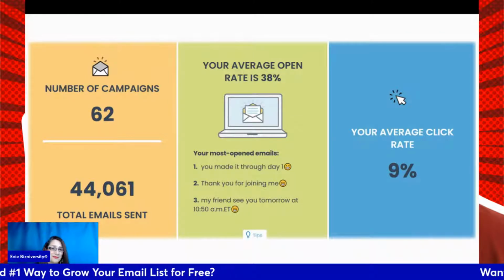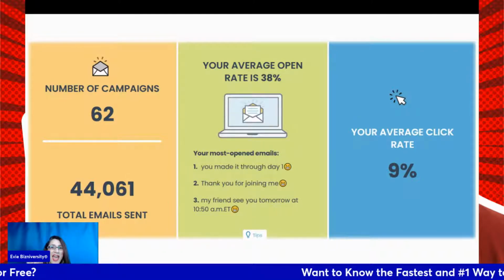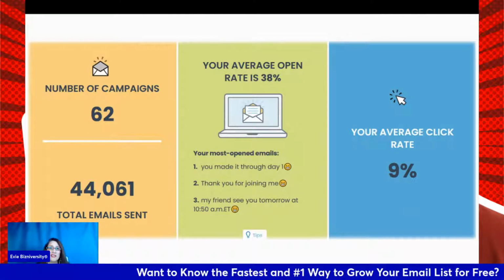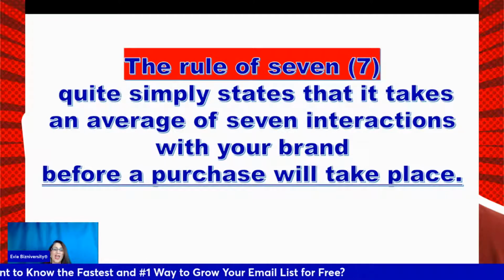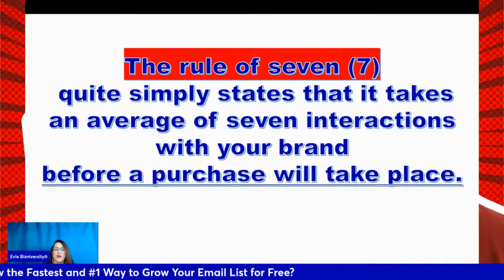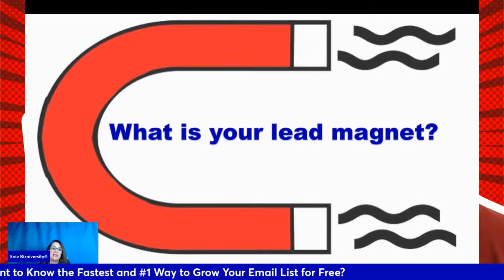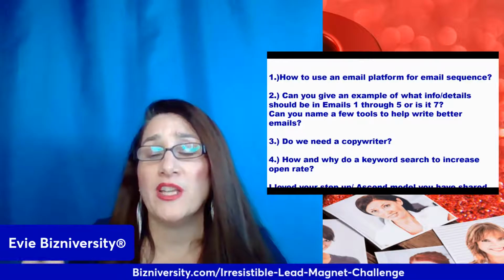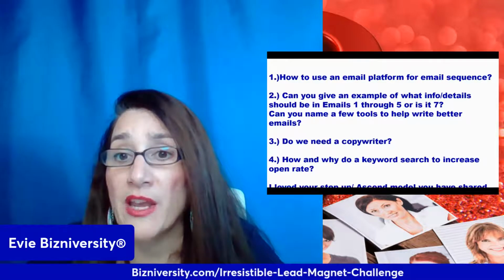Discover the Fastest and #1 Way to Grow Your Email List for Free!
Attention Online Content Creators (Speakers, Authors, Coaches, Podcasters, Bloggers, and YouTubers)

Want to Know the Fastest and #1 Way to Grow Your Email List for Free?

You may agree with me that every day it is becoming increasingly more difficult to grow your email list.

First of all, because there are many people on the internet every day, trying to capture people’s attention feels difficult.

You may feel like you are competing with too many email campaigns, blogs, or others' content — even your own posts may compete for attention.

With research showing that more than 75% of marketers fail to increase their email opt-ins; you may say to yourself: “What is the point?"

Many entrepreneurs feel that they have wasted tons of money on paid traffic promotions like Facebook Ads because they are technically "fast,” but they do not grow their email list consistently with quality and qualified clients.

Attracting clients organically has been one of the most cost-effective and best ways that we and our clients have attracted high-paying clients.
In this Bizniversity® Live Cast, I will share some tips and techniques on how to Attract, Capture, and Retain Online Clients Easily with Ease.

REMEMBER!!!

I'm going to go live using StreamYard!
Before leaving a comment, please grant StreamYard permission to see your name at